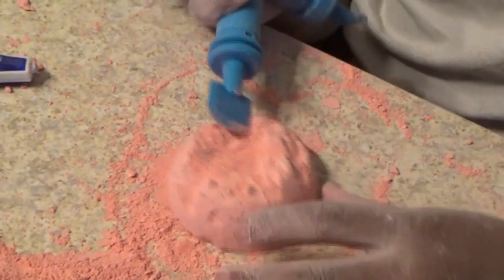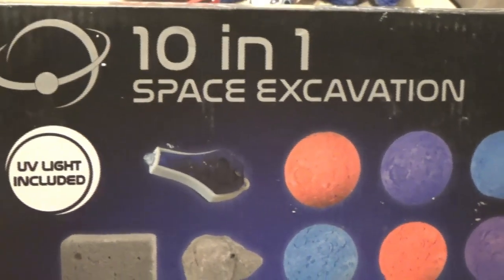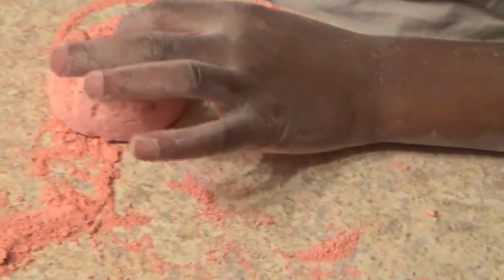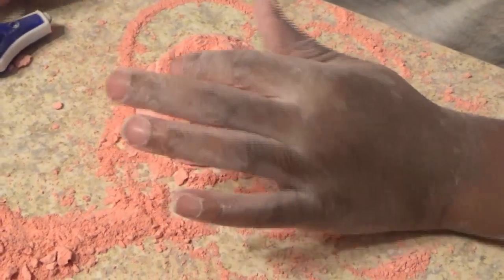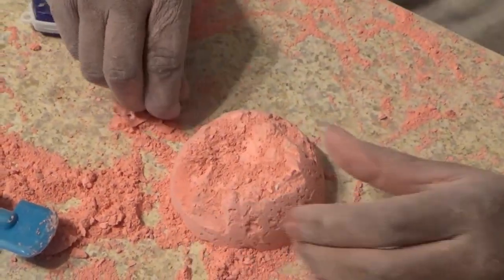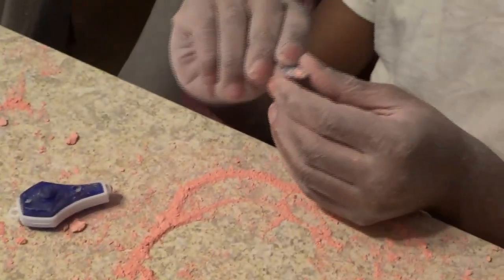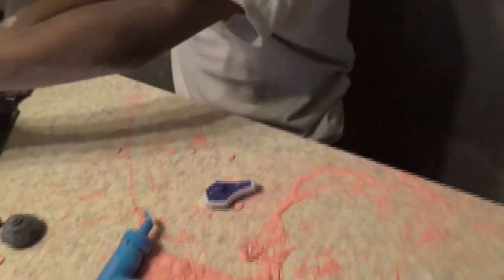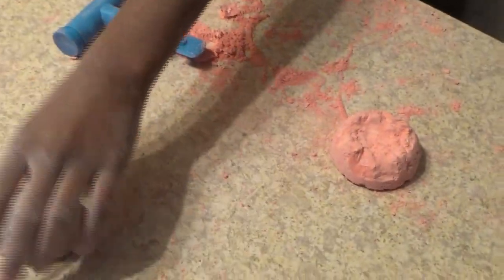Space Excavation Project: STEM learning for Kids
Let's make a volcano